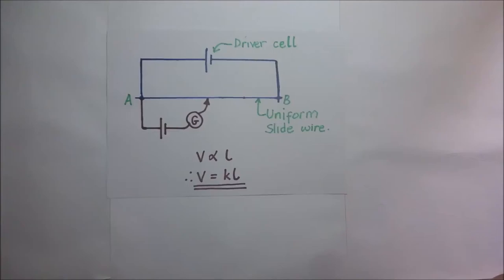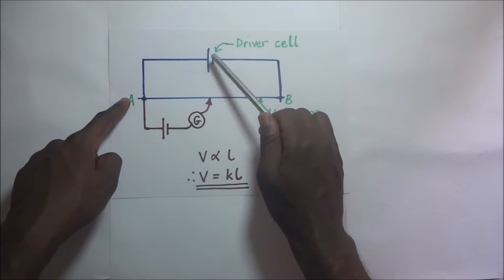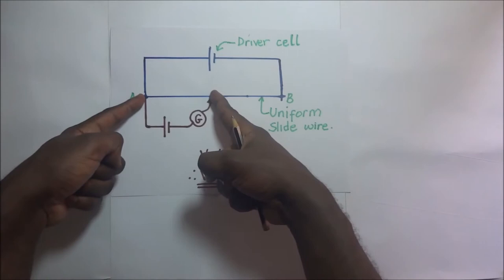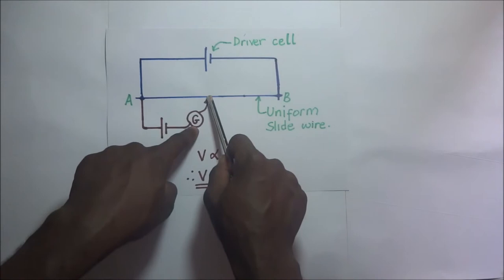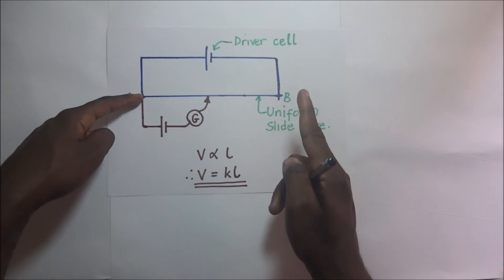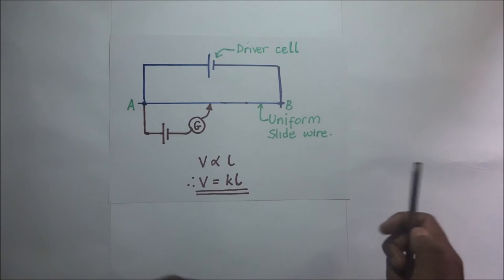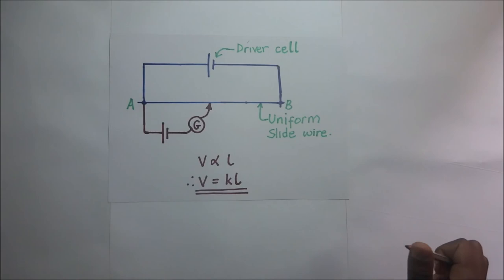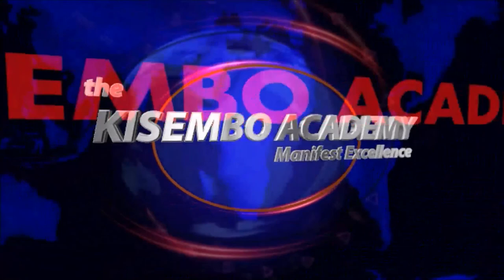Slide wire potentiometer | How potentiometers work- Kisembo Academy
We discuss how a slide wire potentiometer works in this video. Thank you for those who fund me via
you make this work possible.

the Potentiometer is an electric instrument that used to measure the EMF (electro motive force) of a given cell, the internal resistance of a cell. And also it is used to compare EMFs of different cells. It can also use as a variable resistor in most of the applications. These potentiometers are used in huge quantities in the manufacture of electronics equipment that provides a way of adjusting electronic circuits so that the correct outputs are obtained. Although their most obvious use must be for volume controls on radios and other electronic equipment used for audio.

this video gives the general operatimg principle of the potentiometer

Principle of D.C Potentiometer, D.C Potentiometer theory and principle | how it works | principle of slide wire potentiometer
learn about the principle of a basic slide wire potentiometer.

 potentiometers are designed to find an unknown voltage by comparing it with a known voltage. The known voltage maybe a standard cell or a known voltage reference source. The known voltage or potential difference is always compared with the voltage across the slide wire. The potentiometer circuit has got two circuits, the primary and secondary circuit. In the primary circuit, we have the driver cell and in the secondary circuit we have the unknown potential difference and the slide wire jockey. The source of emf in the primary circuit produces current and the points of the higher potential are connected together at point A as shown in the video, while the points of lower potential are also connected at point J, the point where the jockey meets with the slide wire. The pd across the driver cell should always be higher than that in the secondary circuit so as to easily get a balance point. The potentiometer is advantageous in a way that no power is drawn from the secondary circuit. It is used as an industrial standard in calibration. This video has illustrative examples to shed more light